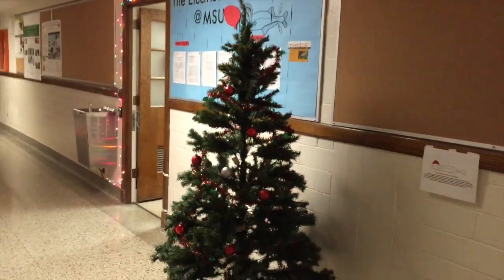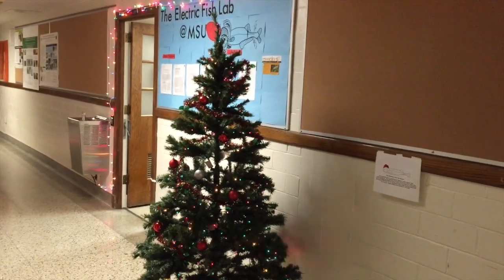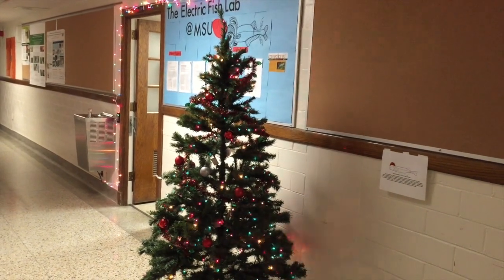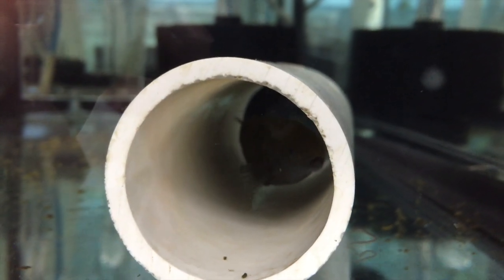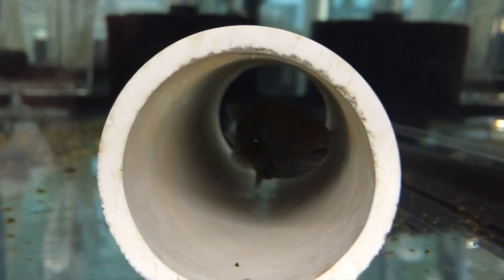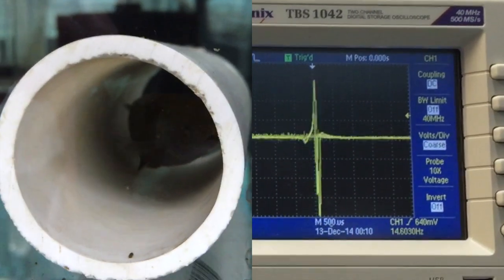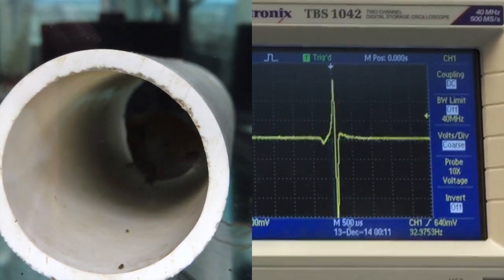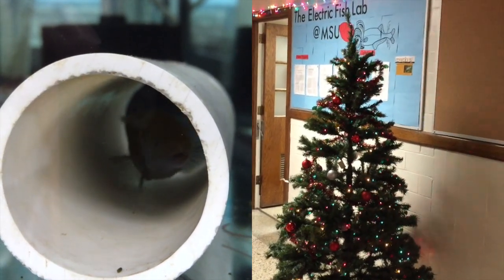Electric Fish Christmas Tree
This is a Christmas tree outside of the electric fish lab at Michigan State University which is controlled by a weakly electric fish in the mormyrid family (species Brienomyrus brachyistius).  In this video, we give a demonstration of the tree and how it works.  for instructions on how to make your own!